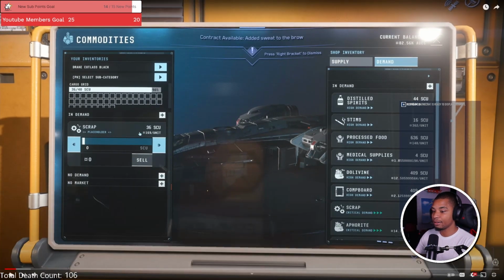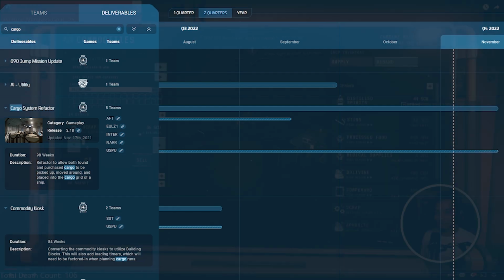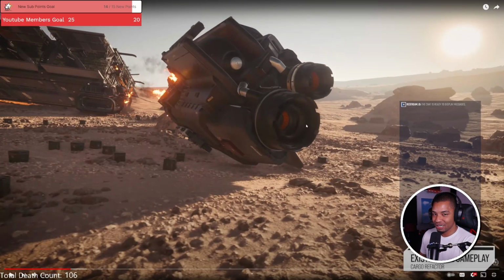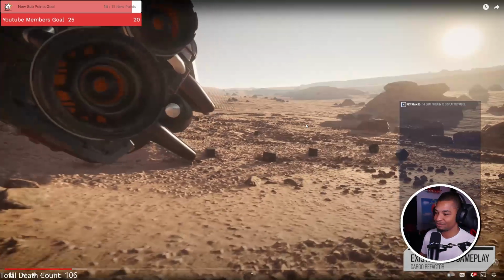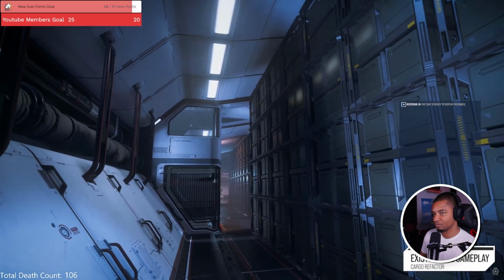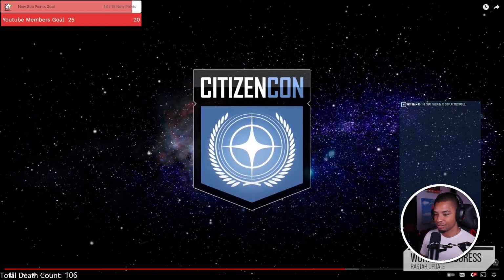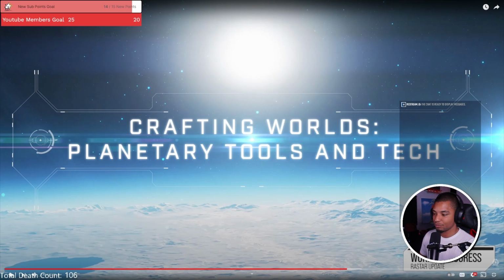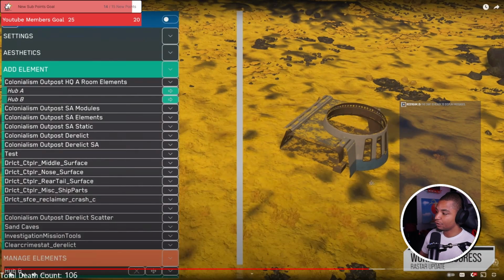Star Citizen's Cargo Refactor Is Here! What Is It & Is It Enough?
After months of speculation that the cargo refactor would be delayed from Alpha 3.18, it seems 3.18 has been delayed enough for the refactor! This first step in reworking the way cargo and boxes work in Star Citizen will get us started on a full realization of cargo hauling. But this episode of ISC might shoot down some of the more exciting misconceptions, and leave questions still unanswered.